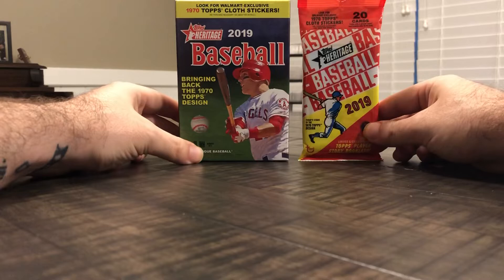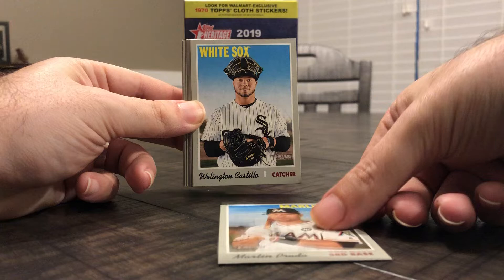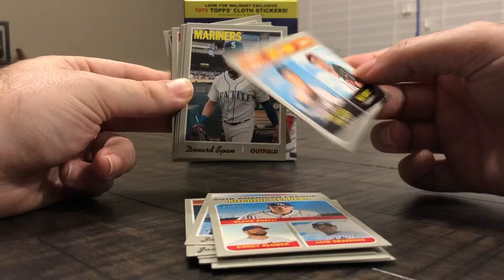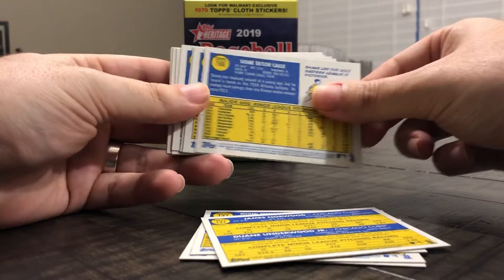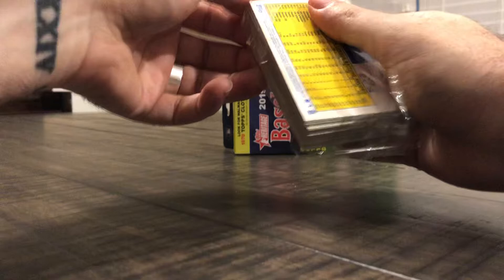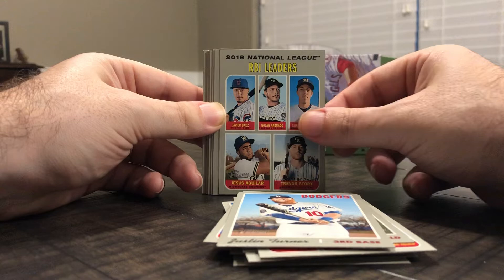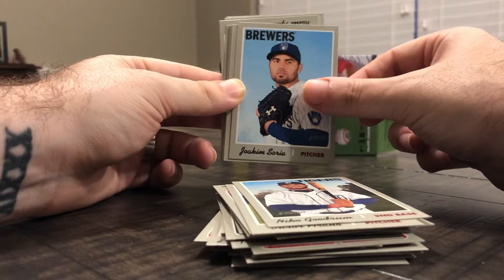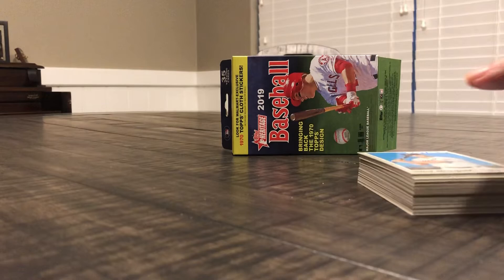2019 Topps Heritage Baseball Opening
Today we opened a hanger box and hanger pack of 2019 Heritage that we picked up from Walmart. The Walmart retail products have a chance at the exclusive cloth cards which other retailer don’t offer.

After finishing the video, we realized that we actually pulled a pretty sweet high number insert card so see if you can spot that!